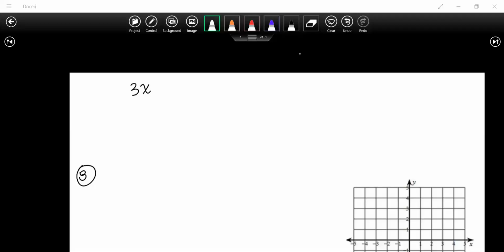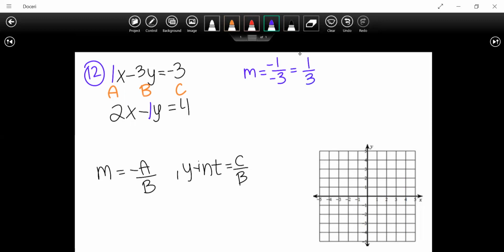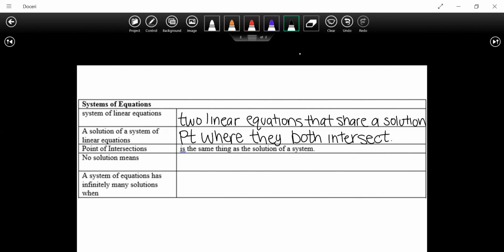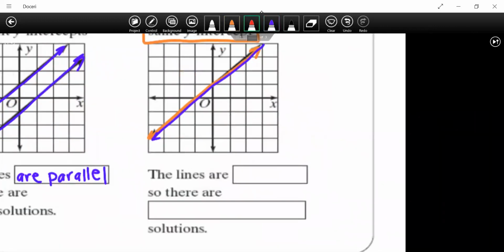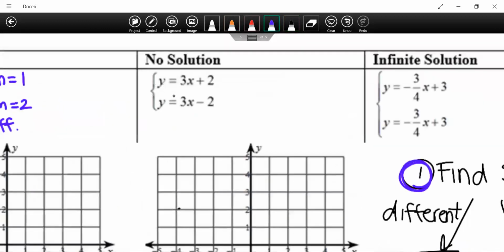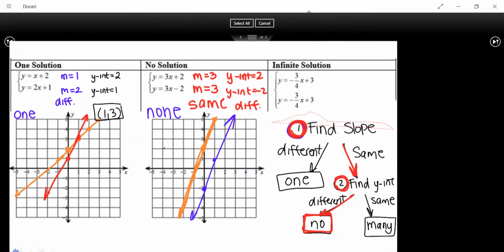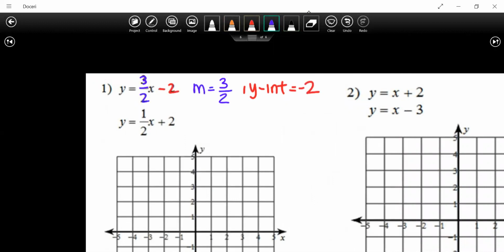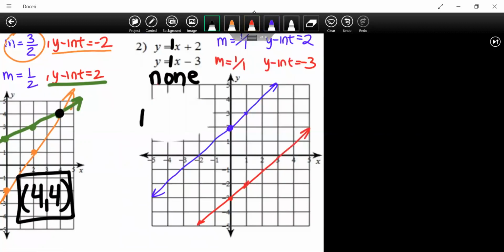IM2 Linear Systems Graphing Systems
Mr.Aguilar-Integrated Math 2- Linear Systems -Graphing Systems of Equations.